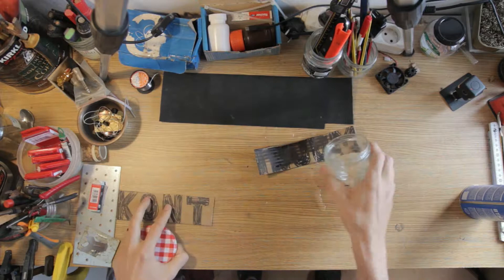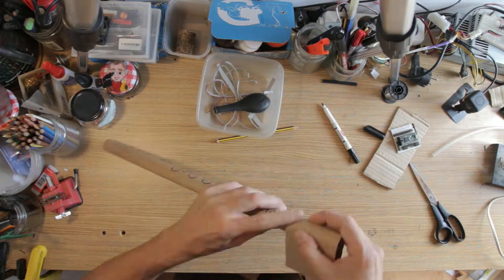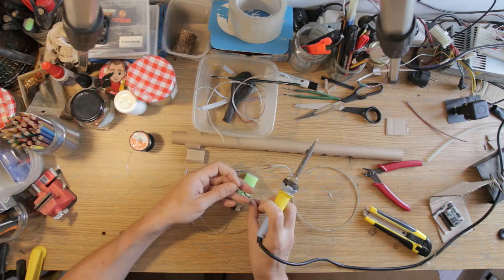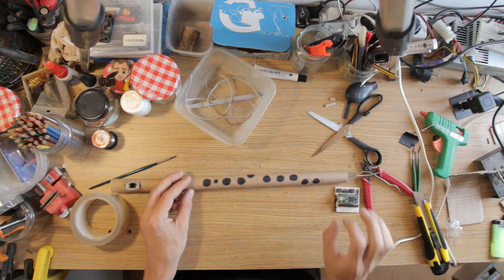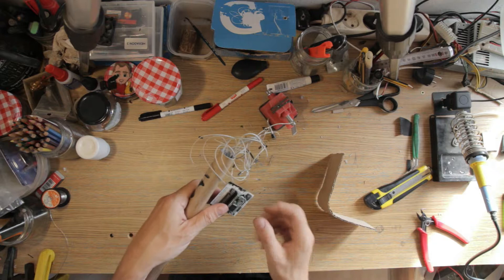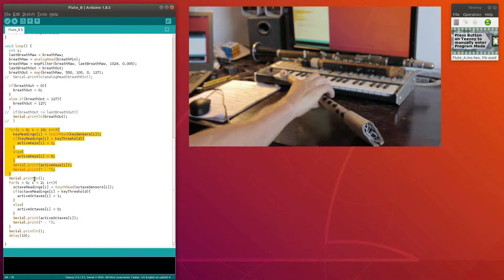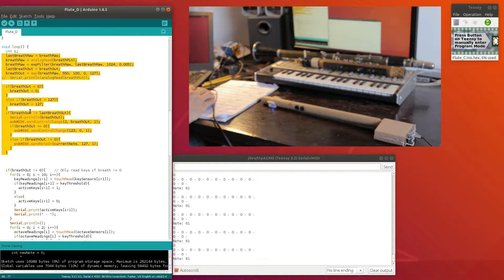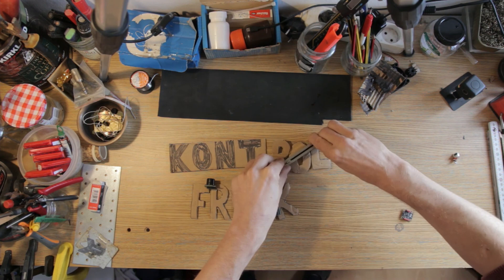KontrolFreak DIY cardboard MIDI flute. Worlds first flute mouthpiece emulator?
[EDIT]: The Kontrol Freak series continues during the viral cuarantine in 2020. Join me as I make MIDI controllers under lockdown, starting

In "Kontrol Freak" I make a new MIDI controller in every video, then play it for a bit and record some music.
This time it's a MIDI flute, made almost entirely out of recycled cardboard, featuring what is possibly the first ever flute-mouthpiece-style breath sensor, plus capacitive keys made from conductive paint.

Edit: I have a more recent video where I make an improved flute mouthpiece and breath sensor